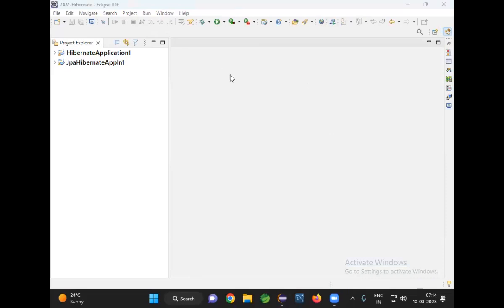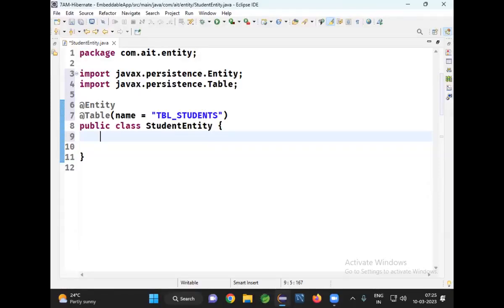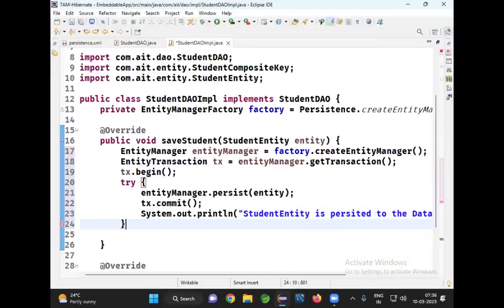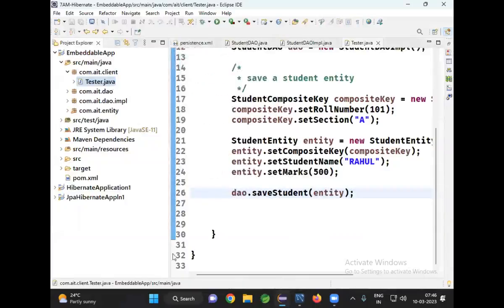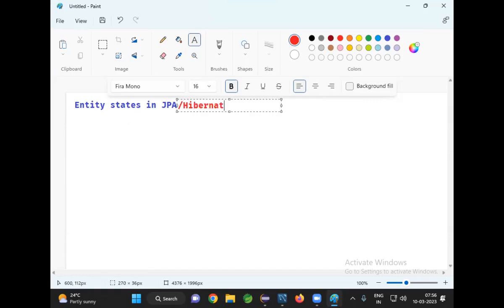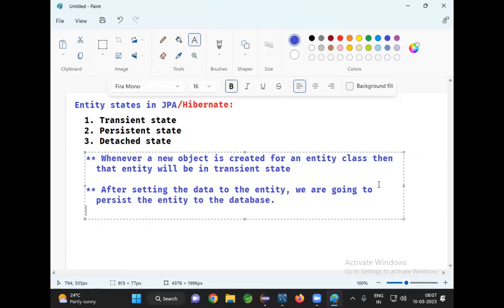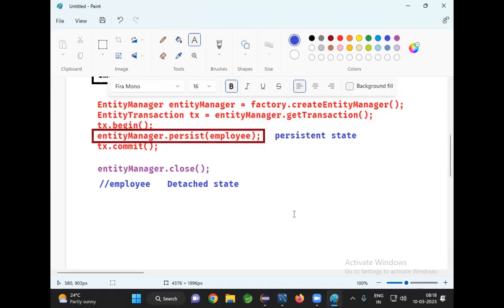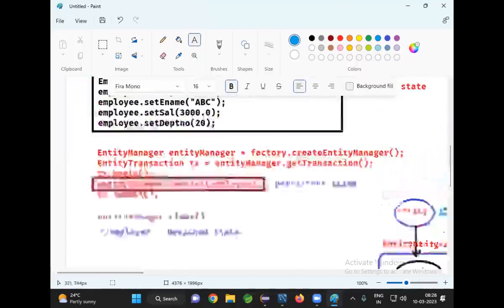Day 15 Hibernate